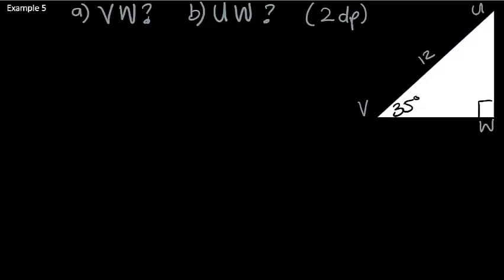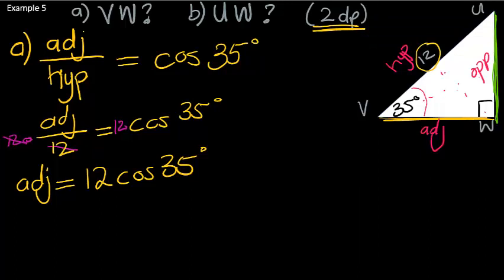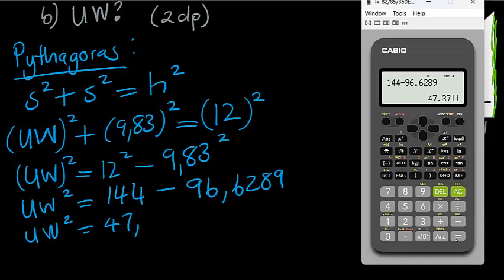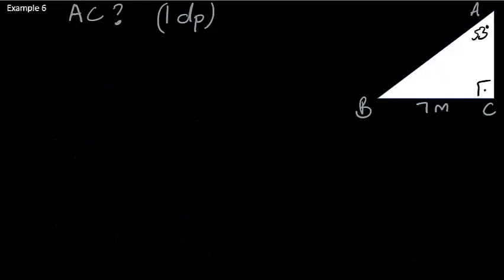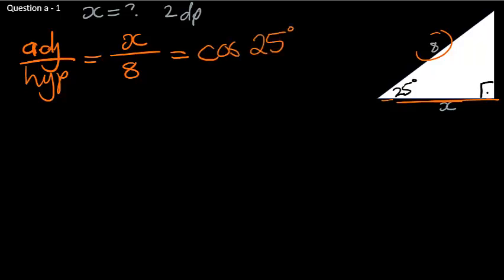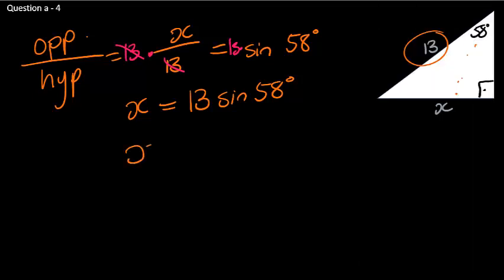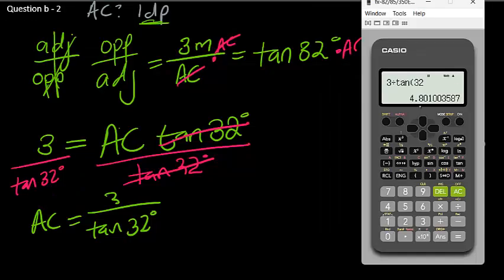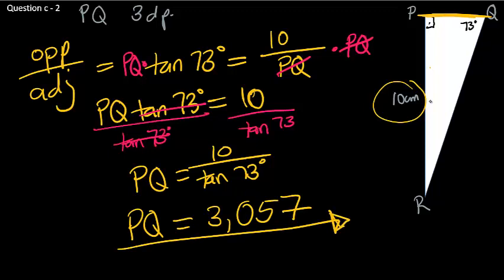Trigonometry Exercise 2